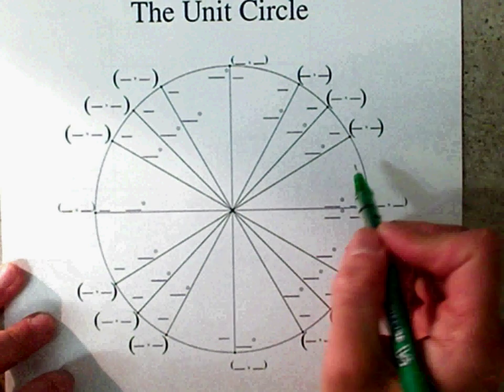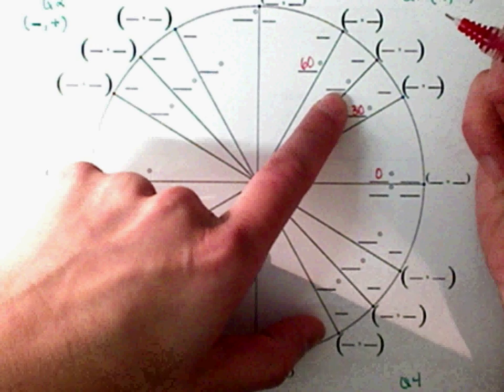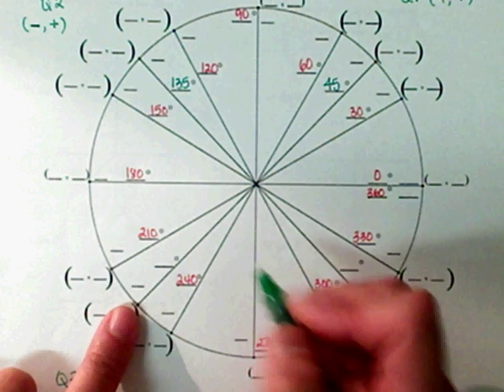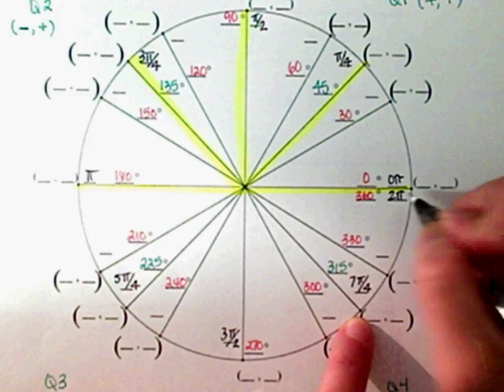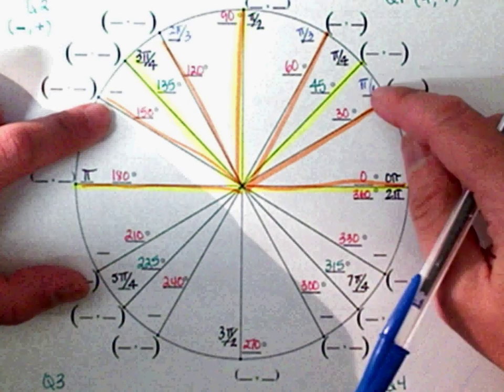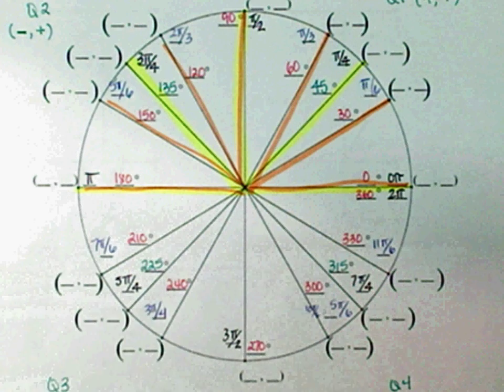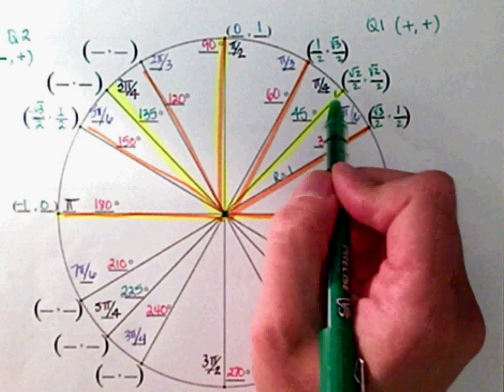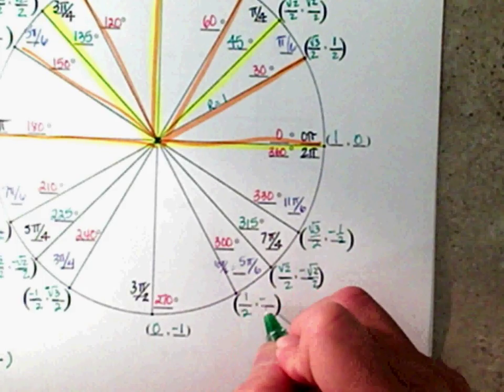ATM Unit 8 Review page 1